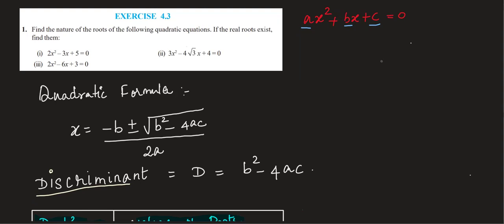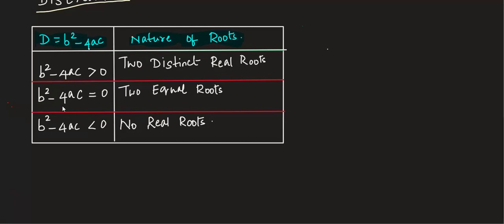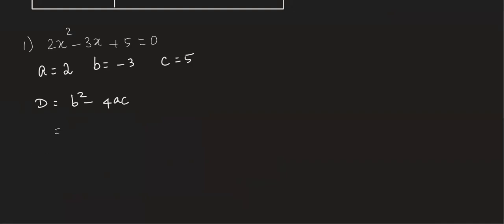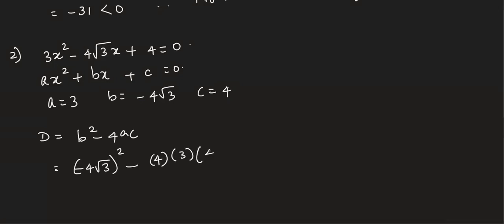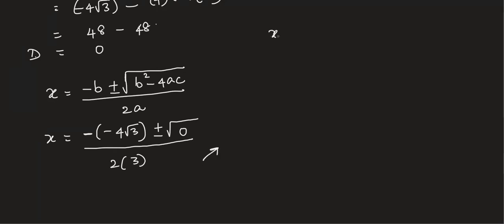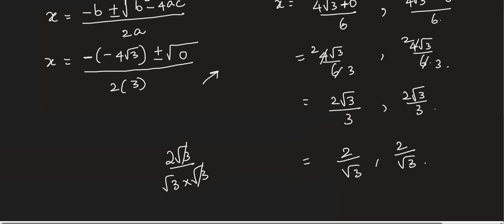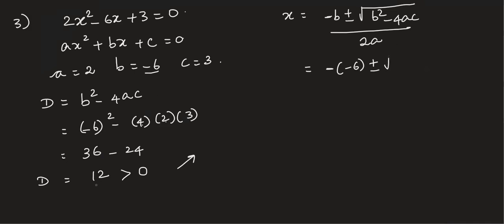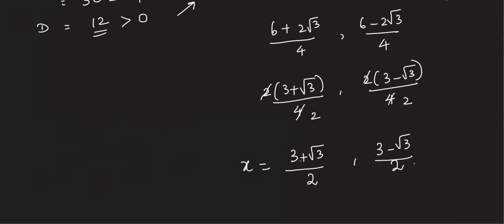Class 10 Math - CBSE NCERT Solutions - Quadratic Equations - EX 4.3 Q1 solved step by step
This video has the steps for solving Exercise 4.3 Question no 1 in Class 10, NCERT Math book